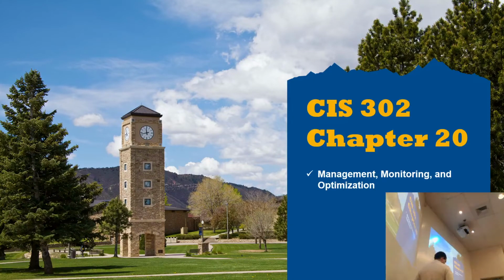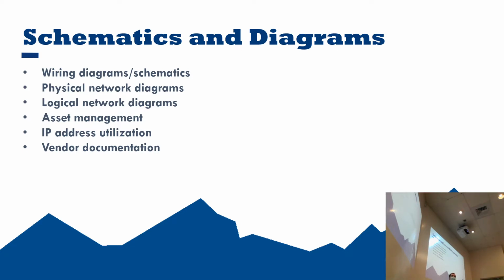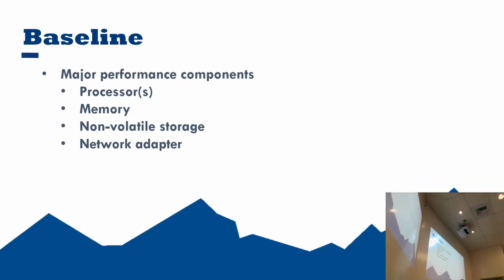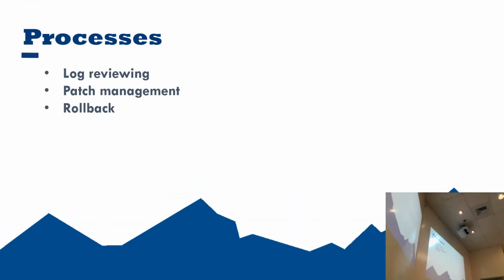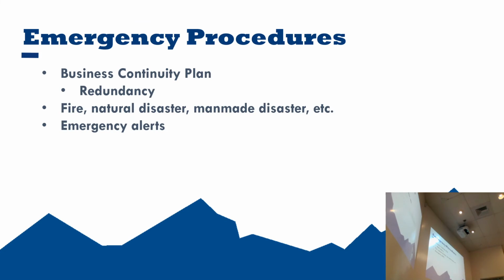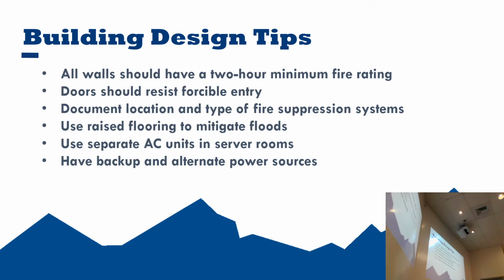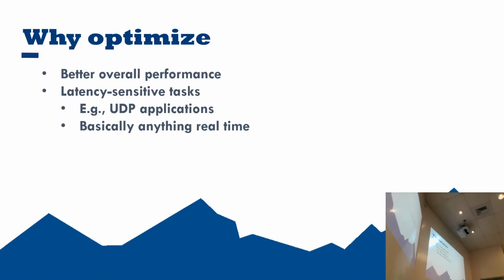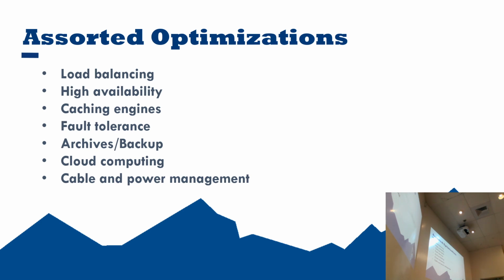Chapter 20 - Management, Monitoring, & Network Optimization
In this video, I cover the following topics: Documentation, Network Monitoring, and Network Optimization.